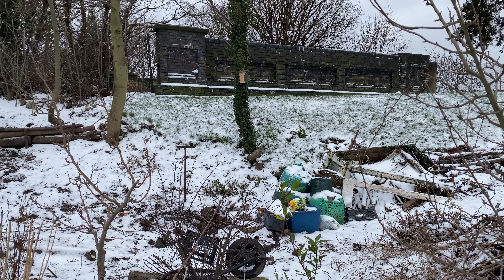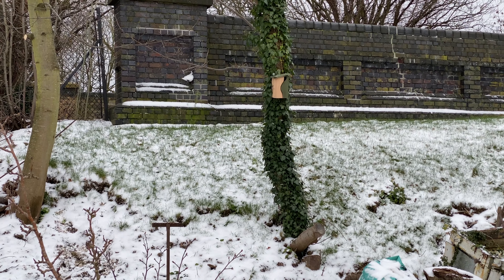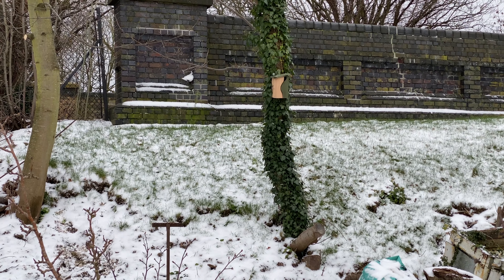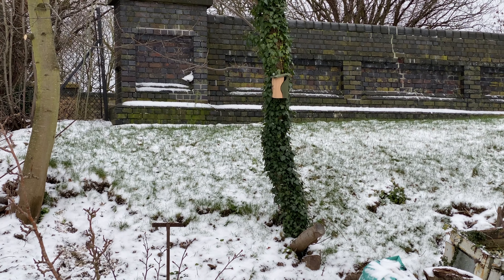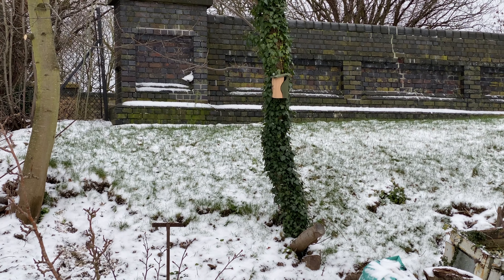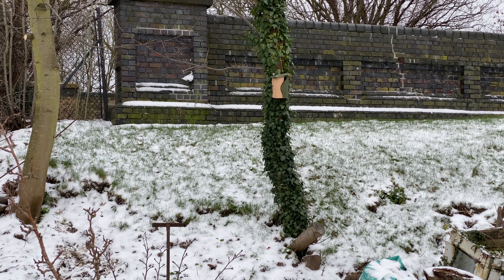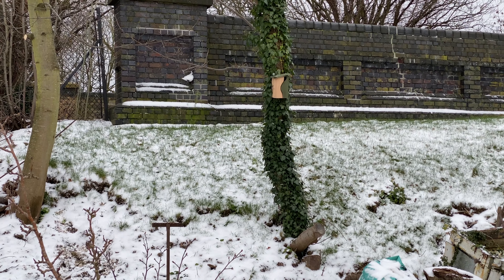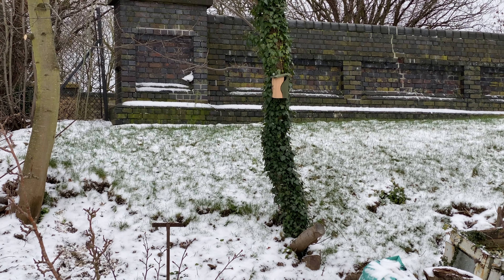BUILDING A TERRACED BED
It's been a while since was here and I've been looking after my beautiful wife Suzy who had to have an emergency operation on December 27th 2020! She spent a week in hospital and thankfully is now on the mend.

This means I can now spend a few hours a week on the allotment.

I'm creating a terraced bed on the bank I've been clearing recently. I'm using resources that I found on site, which came from works carried out last summer by the railway authorities. They shored up the railway bridge and felled some trees in the process, which I found once I'd cleared the bramble tops.

This project was a lot of fun and hard work but I hope you'll agree it was a worthwhile project.

You can view in HD or 4K if your device supports it!

Marky